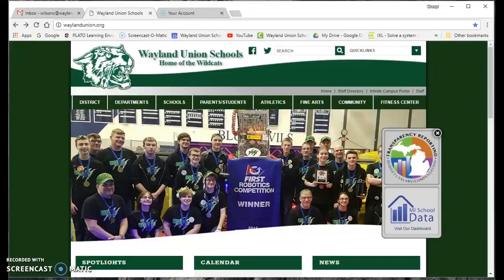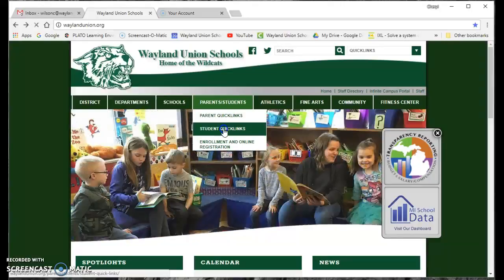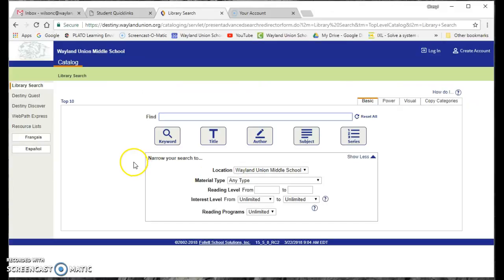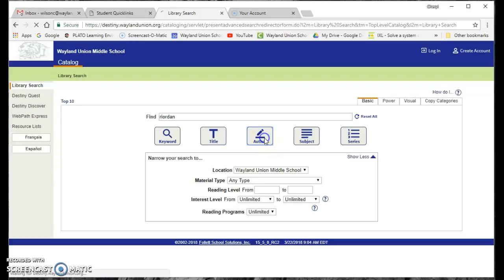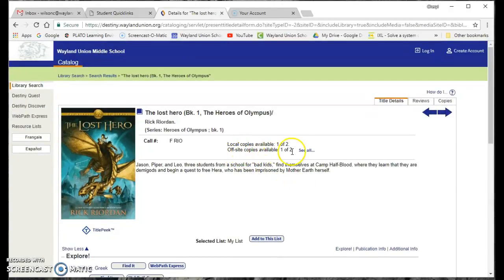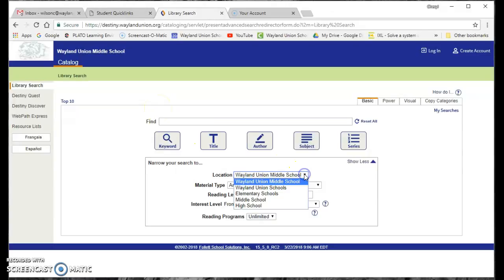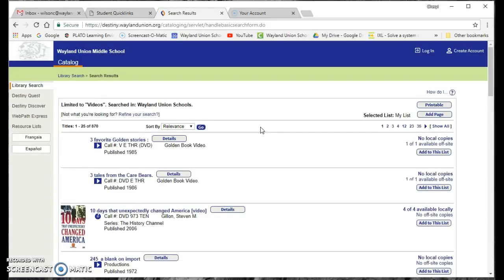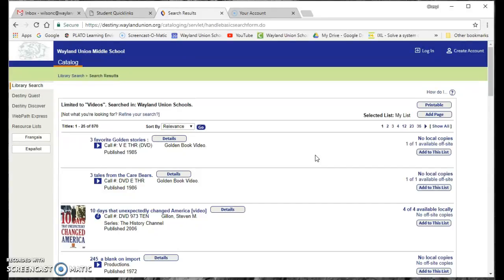Searching Destiny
Learn how to access and search in the Destiny library resource manager.